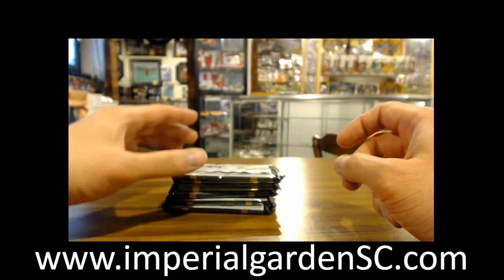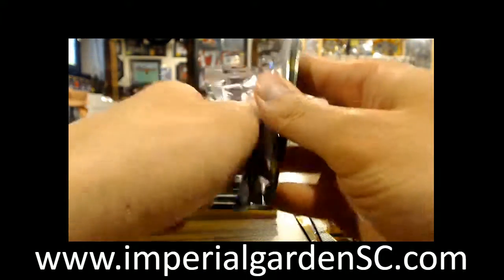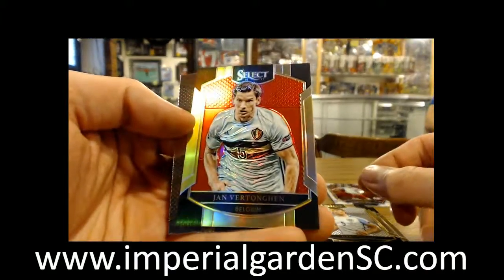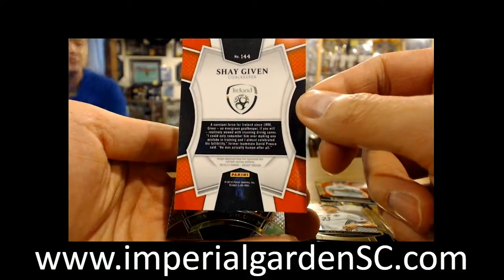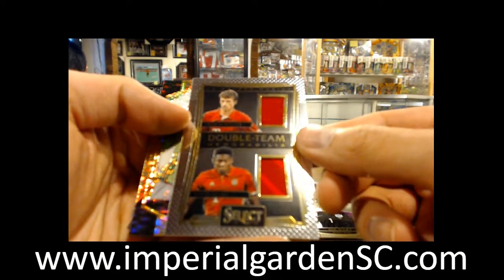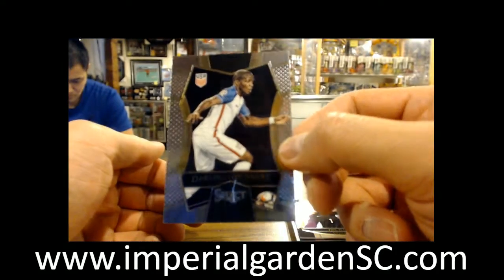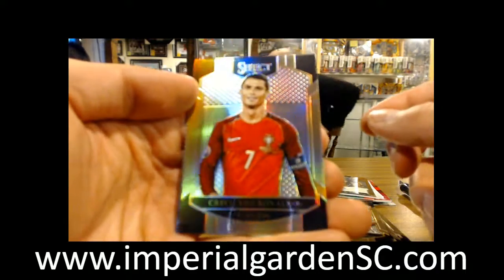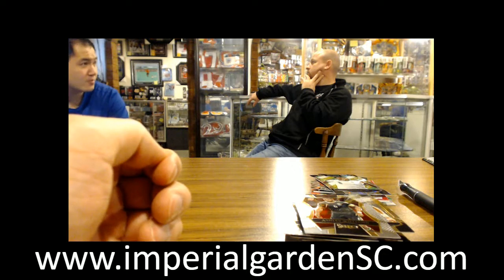Paul's 6 PACKS 16-17 Panini Select Soccer Packs